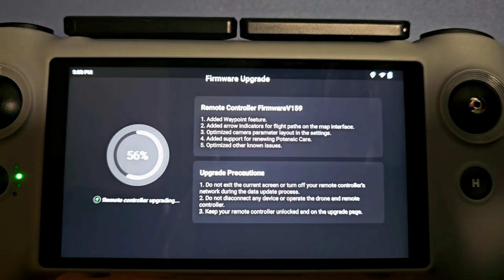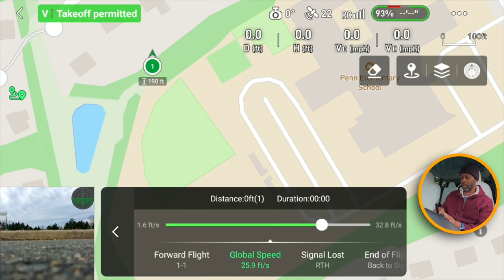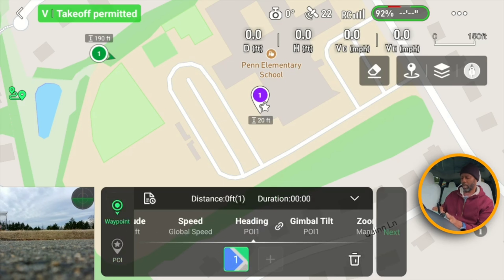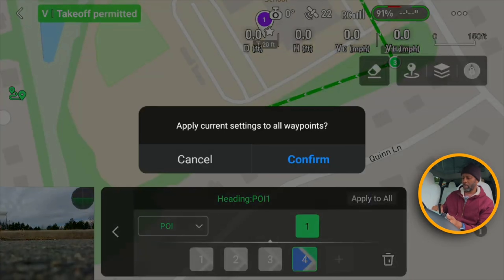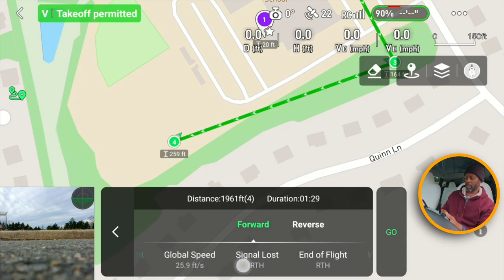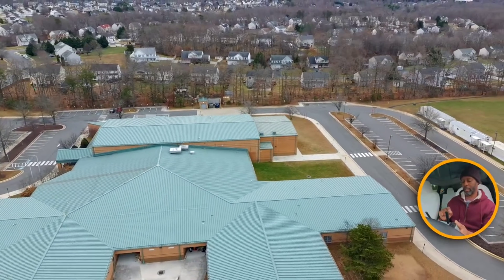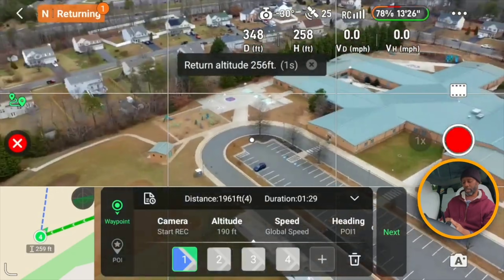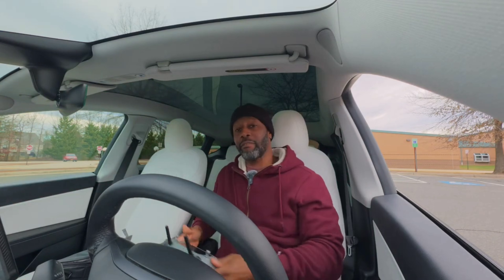Potensic ATOM 2 Just Got Waypoints! (Firmware Update Explained)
IIn this video, I break down the new Potensic ATOM 2 firmware update, focusing on the newly added waypoints feature, how it works, and what it means for real-world flying. If you’ve been waiting for automated flight paths, repeatable cinematic shots, or more advanced flight control on the ATOM 2, this update is a big deal.

🔍 What’s covered in this video:

What’s new in the Potensic ATOM 2 firmware update
How the waypoints feature works step by step
Flight limitations and requirements

The addition of waypoints brings the Potensic ATOM 2 closer to higher-end drones while still keeping its lightweight and beginner-friendly design. I’ll also share my early thoughts on performance and how reliable the feature is in actual use.

👉 If you’re considering the Potensic ATOM 2 or already own one, this is a must-watch update before your next flight.